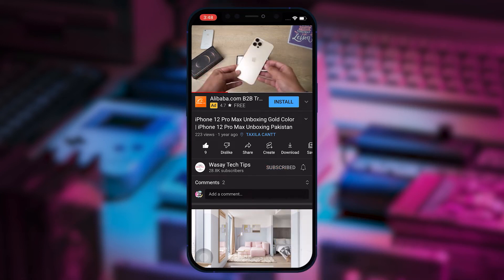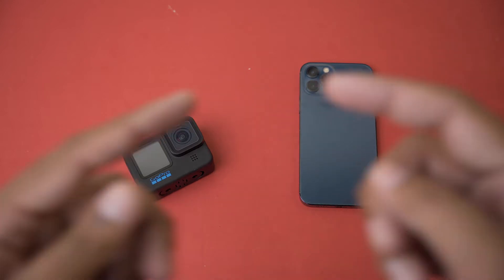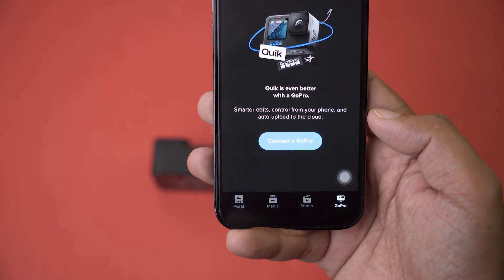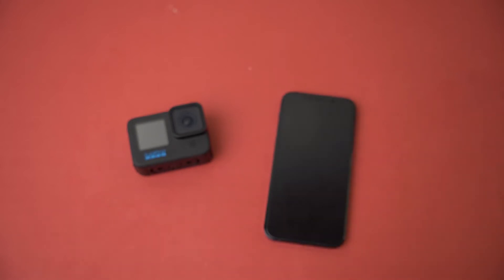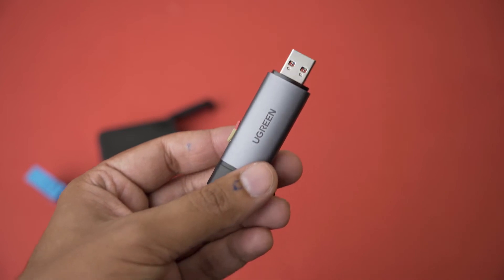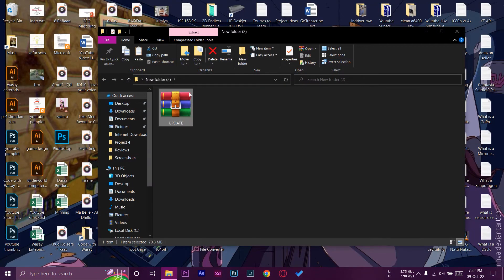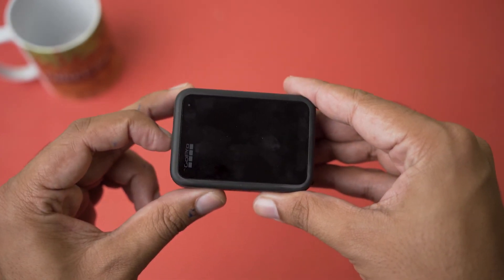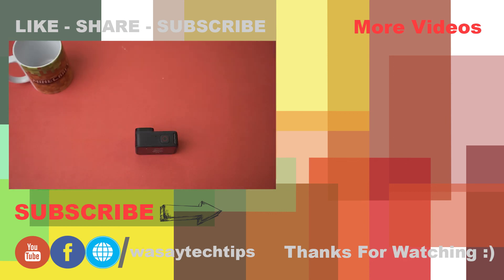How to Update Firmware of any GoPro | Update Firmware of GoPro 11, 10, 9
How to Update Firmware of any GoPro
How to Update any GoPro
Update Firmware of GoPro 11, 10, 9

🔧 Gear that I use:
🔨 Primary Camera:   Sony a6400
🔨 Lens:   Sigma 18-50mm f/2.8
🔨 Secondary Camera:   iPhone 12 Pro
🔨 Microphone:   Boya by-mm1

⏱ Timestamps
 00:00  Intro
 00:29  Why Update Firmware?
 00:51  Firmware Update Methods
 01:42  Firmware Update using GoPro Quick App
 04:18  Firmware Update using Windows/Mac
 09:02  Check Firmware Version on GoPro
 09:30  Outro

tags
gopro,
firmware.
gopro firmware,
update gopro